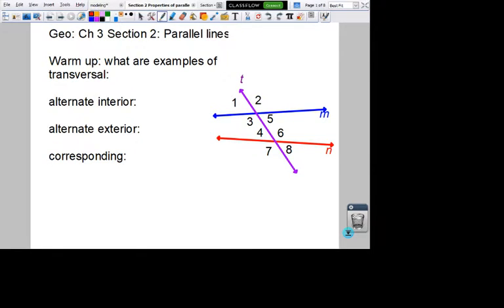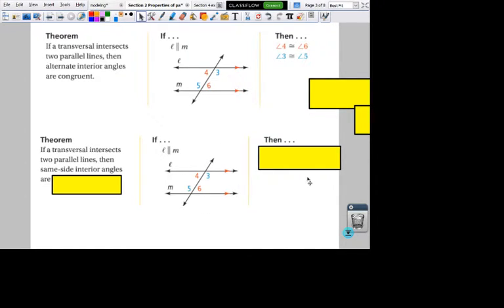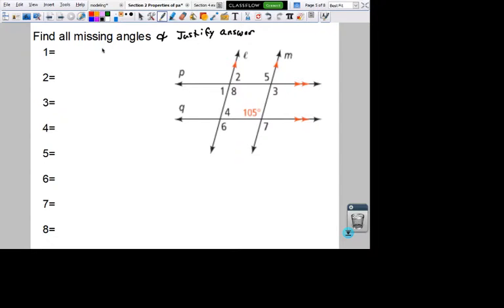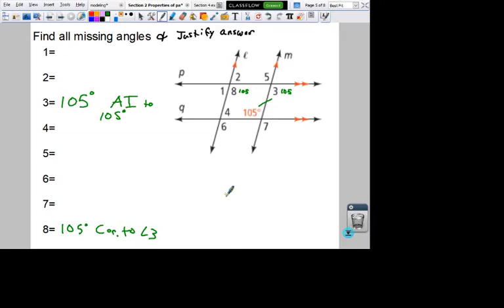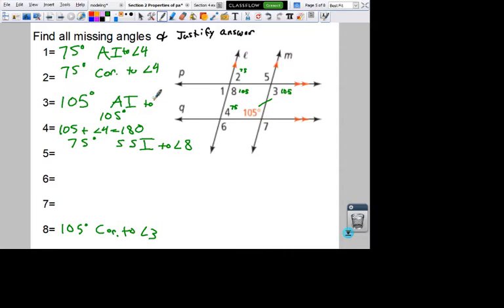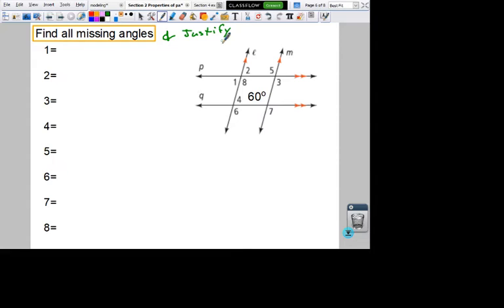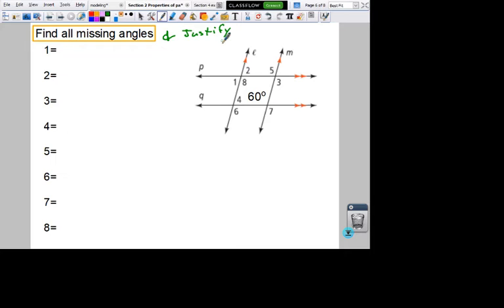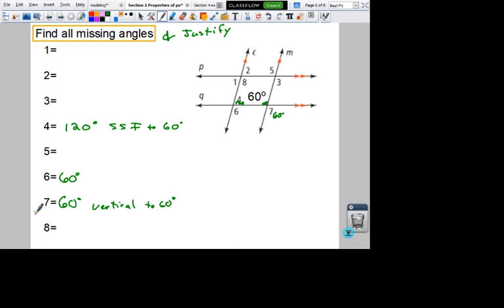Geometry Chapter 3 Section 2